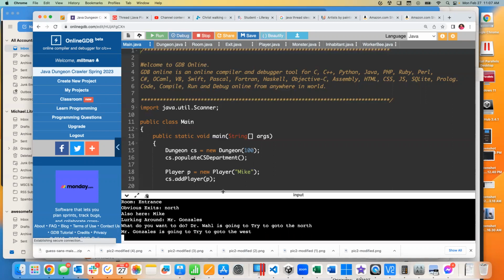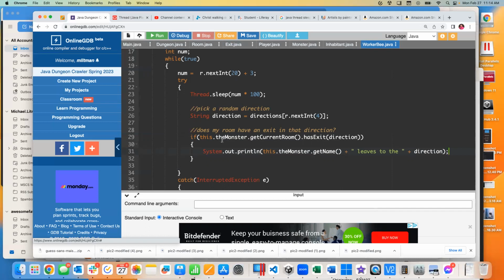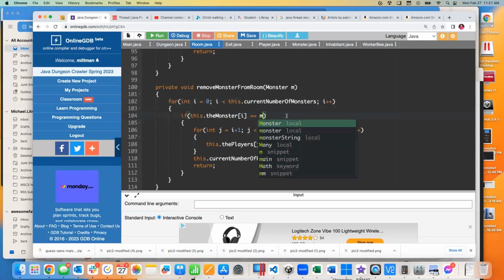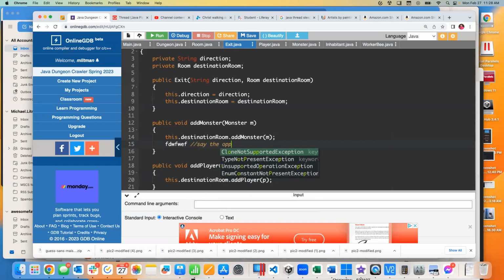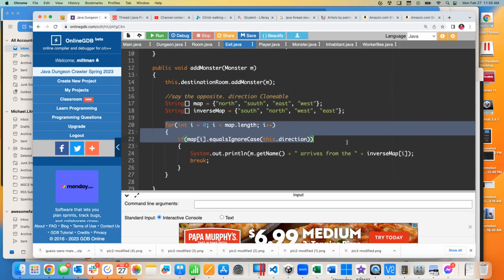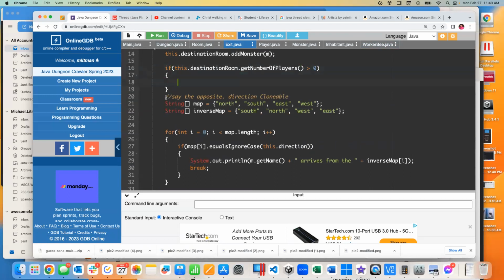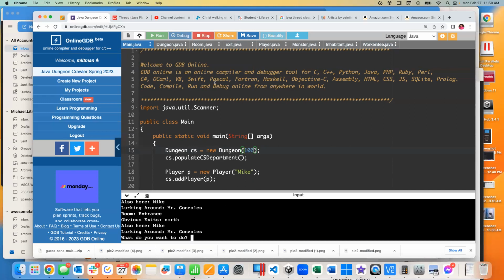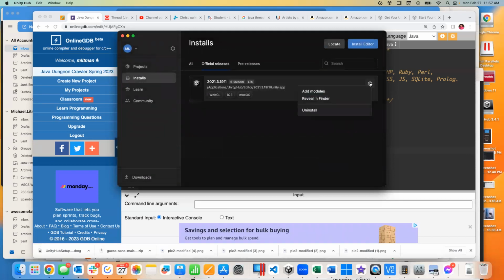CSC250 2/27/23 Finished Java Dungeon Crawler and Introduced Unity